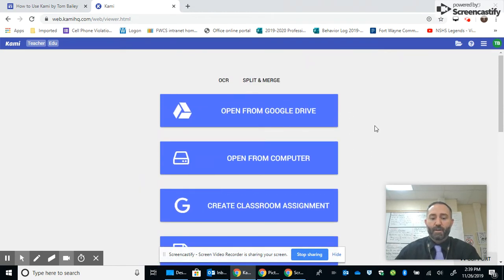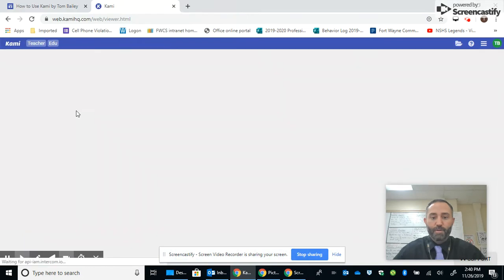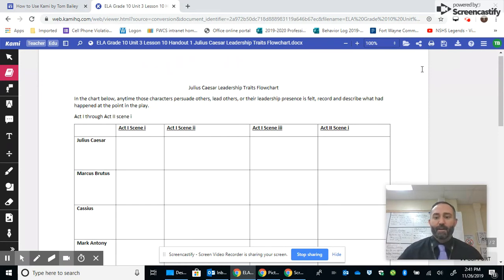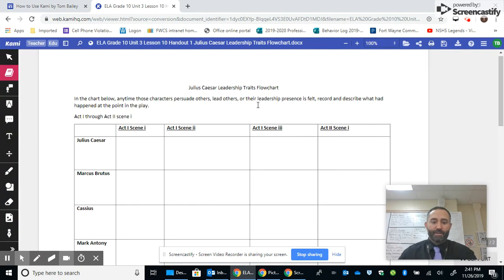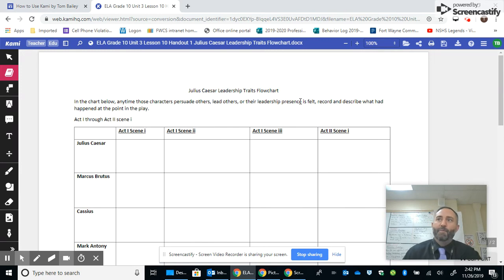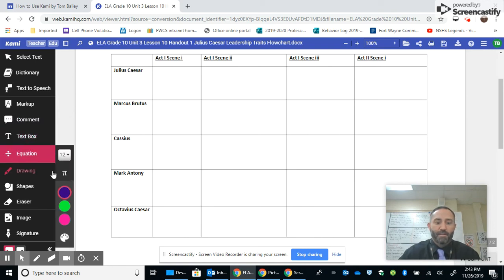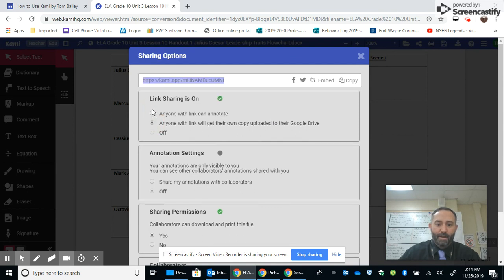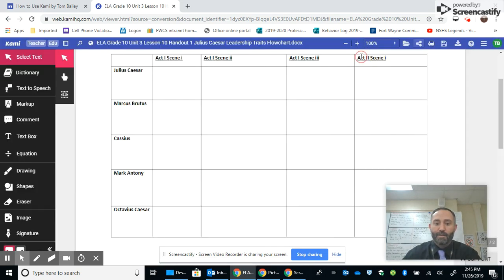Kami Tutorial 1: Why Kami is Awesome, How to Upload Documents, and the Layout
This is a Kami Tutorial